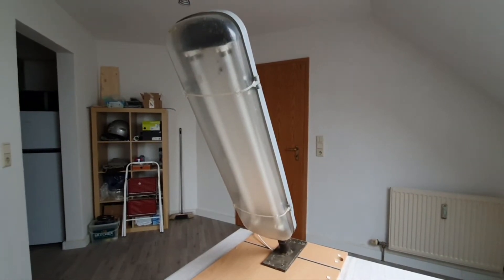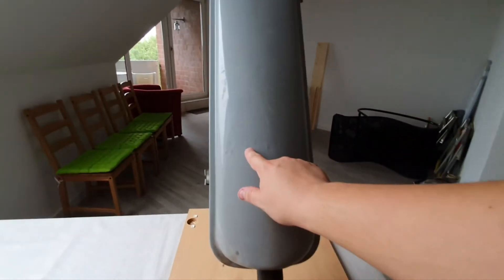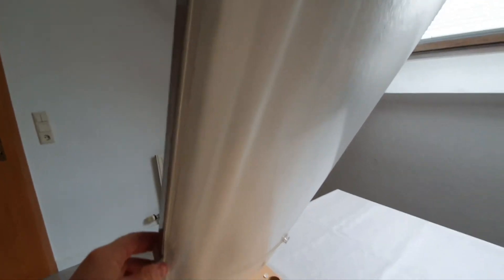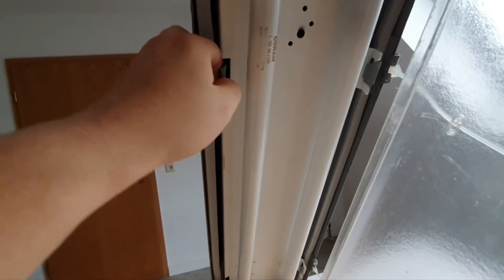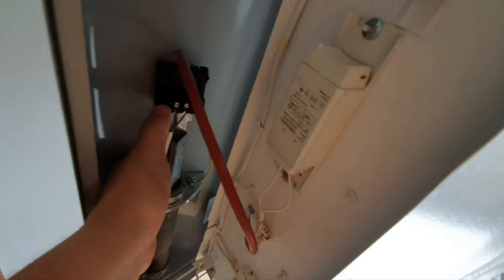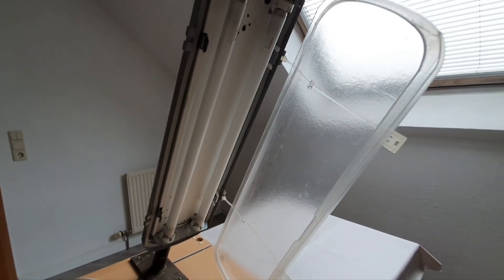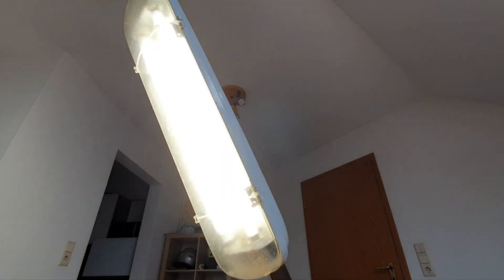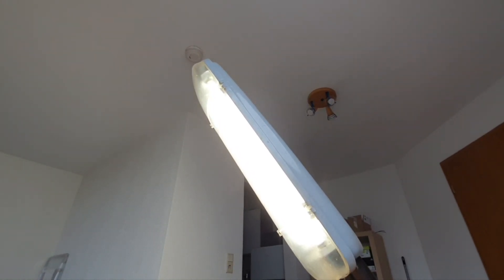Trilux 9792 - 2x20W fluorescent (low pressure mercury vapor) streetlight fixture from the 80's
These fixtures were common in the southern part of (west) Germany. This fixture also existed in a longer 2x40W T12 (36W T8) version and of course also with the T12 40W (T8 36W) U-shaped fluorescent tube that was only popular in West Germany, but nowhere else. This fixture has some very unusual quirks and features that I show in this video. It is still in pretty good shape, let's turn it on!